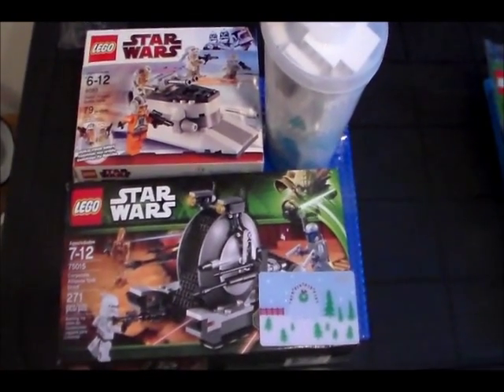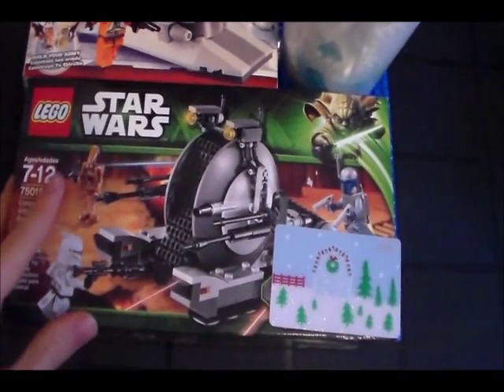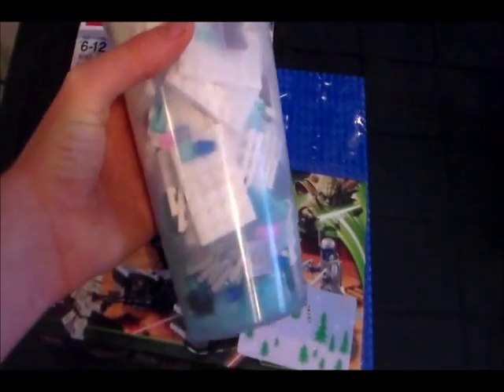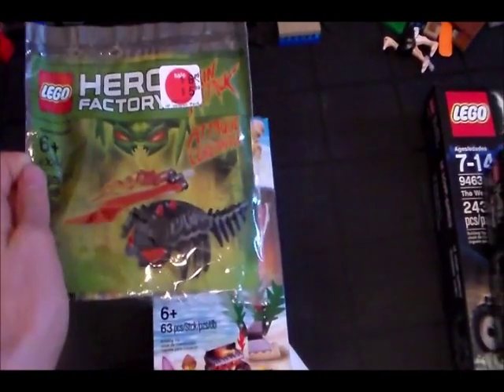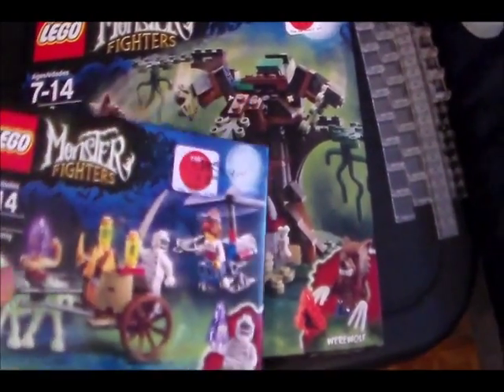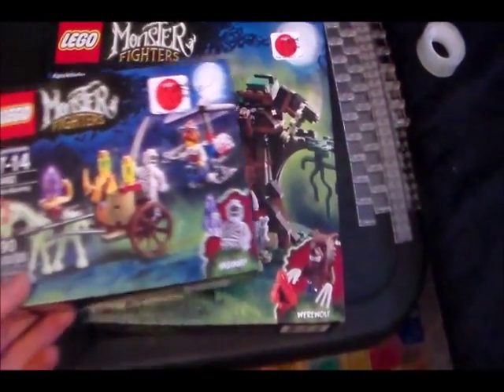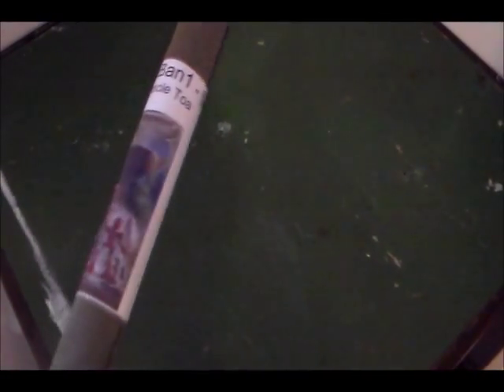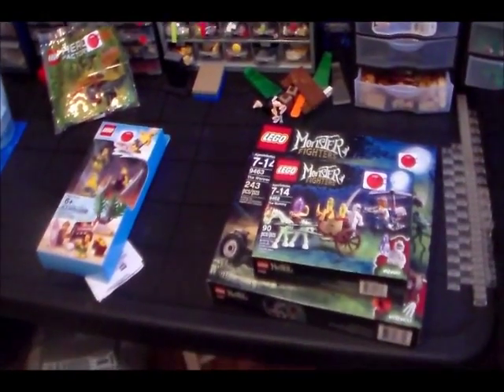2013 Christmas Haul (Star Wars, Bionicle and More!)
A quick look at some of the LEGO-related items that I received or bought for Christmas.

If you're in the Greater Toronto Area, check out Lasting Toys for all your Lego needs!